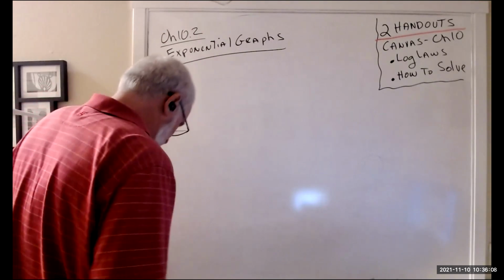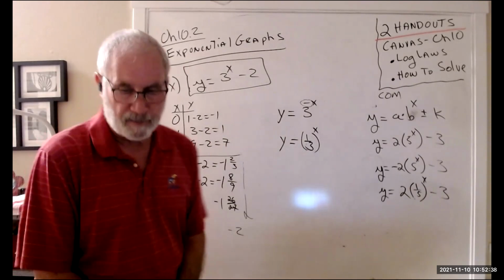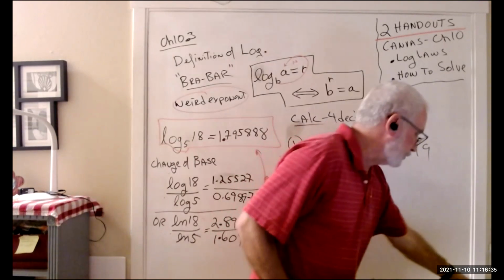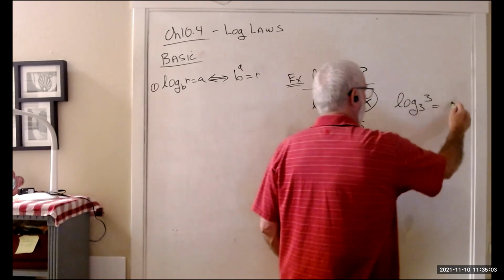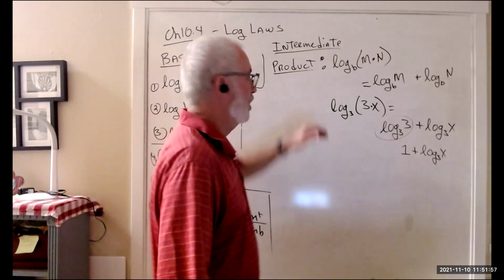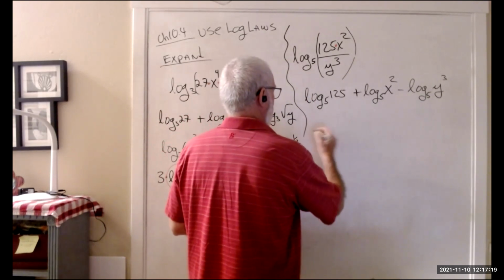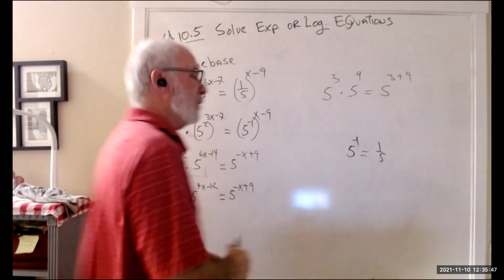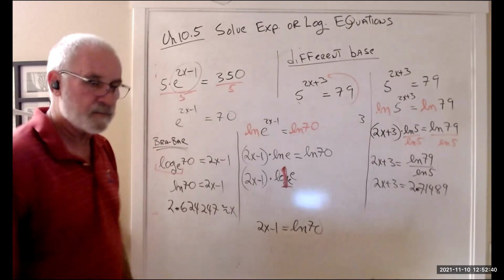Week #12; Day #1 (11/9/2021)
Quick REVIEW of exponential graphs (using Desmos); review of definition of logarithm (BRA-BAR) and it's uses; Intro to 10.4.  " log laws" and how they'll be tested.  Finally, Intro to 10.5 solving exponential equations in a variety of ways.